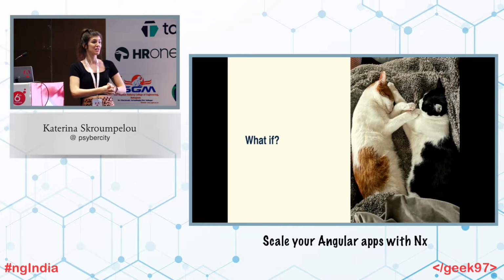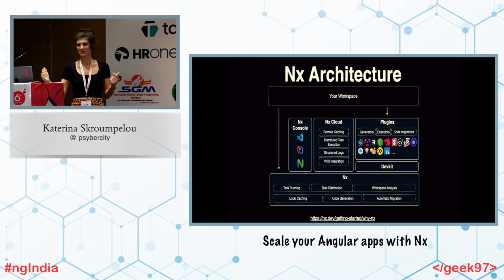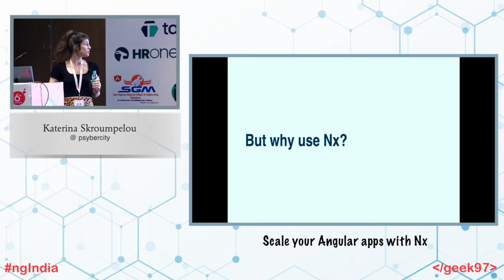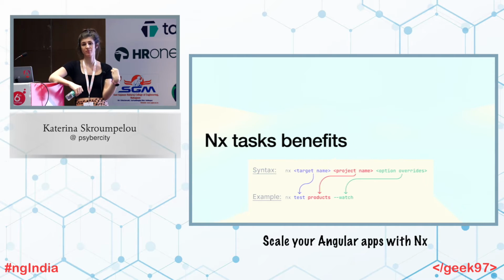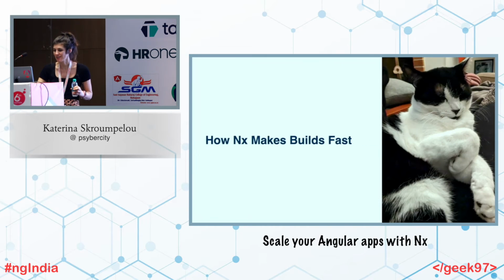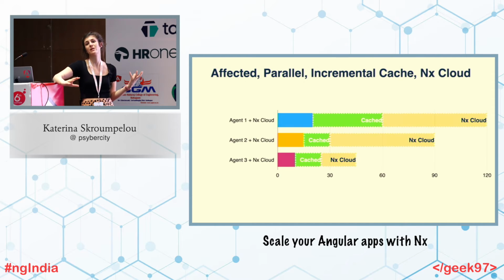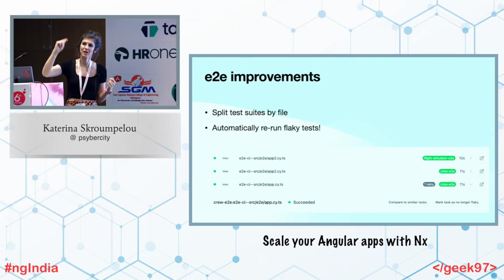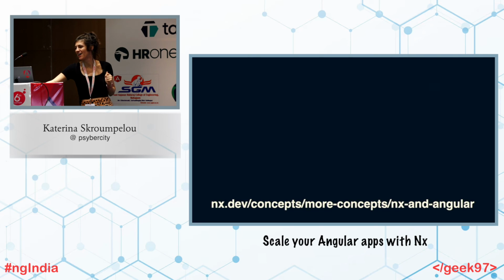Scale your Angular apps with Nx by Katerina Skroumpelou | ng-India 2024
This is a recording of Katerina Skroumpelou 's talks in ng-India 2024.

The ng-India is India's Largest Angular Conference, which happens each year in Feb in Delhi.